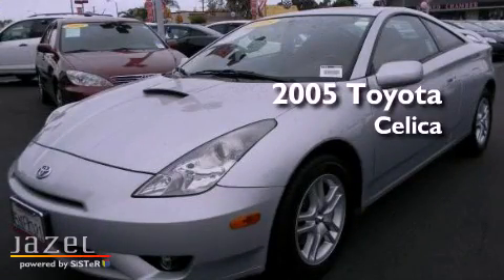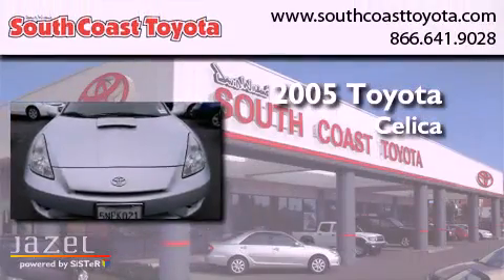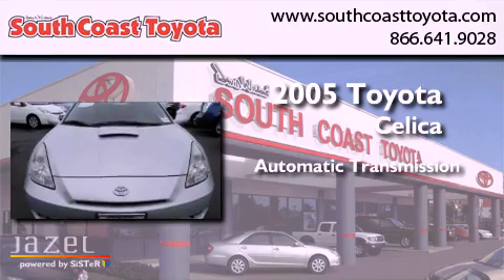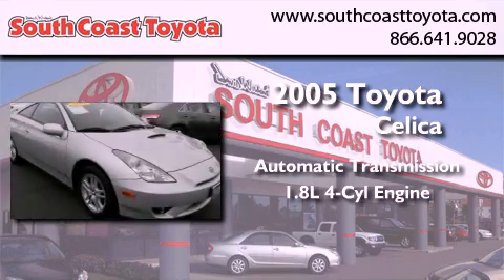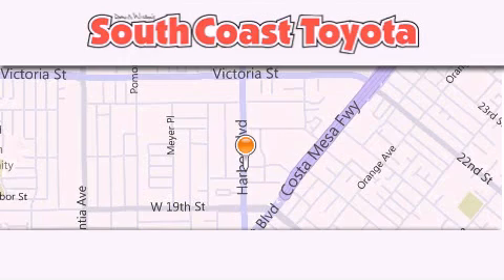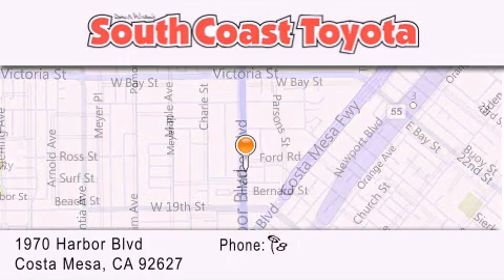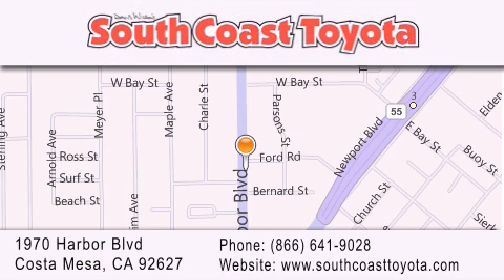2005 Toyota Celica Costa Mesa CA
Year : 2005
 Make : Toyota
 Model : Celica
 Engine : 4-Cyl 1.8 Liter
 Trans . : Automatic
 Exterior : Silver
 Miles : 86,752
 Interior : Black
 Stock : 00046933

 Preowned 2005 Toyota Celica Costa Mesa CA